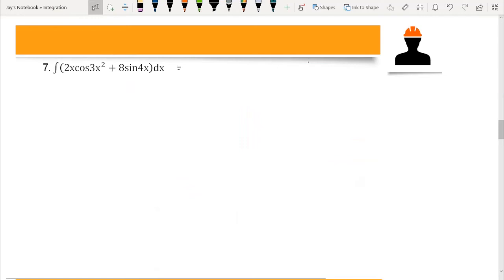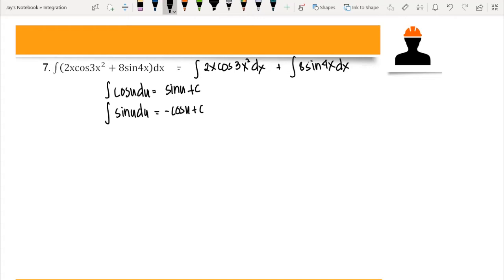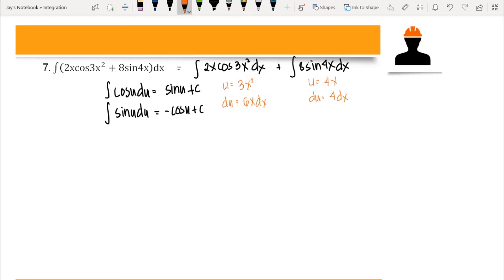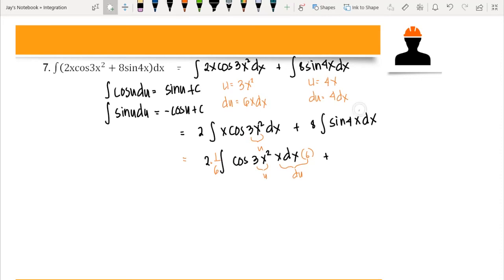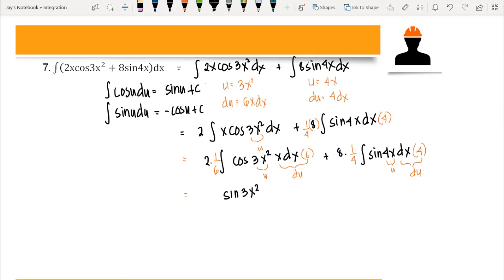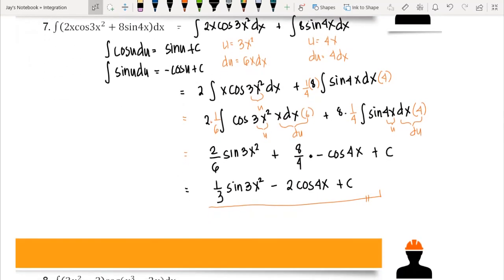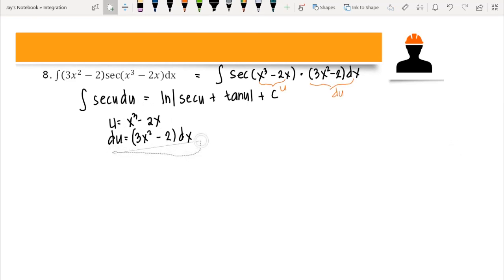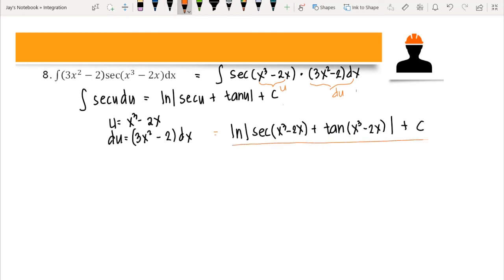Integral Calculus: Trigonometric Function Part 2 of 2